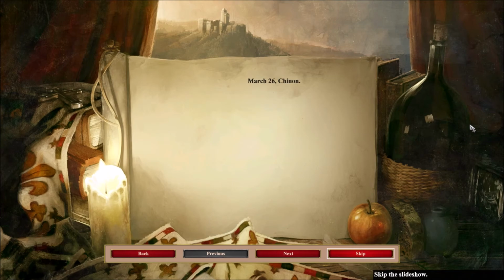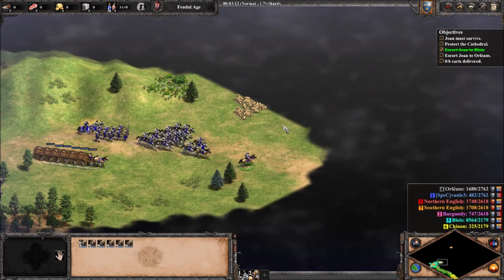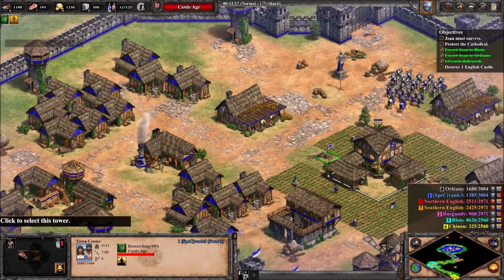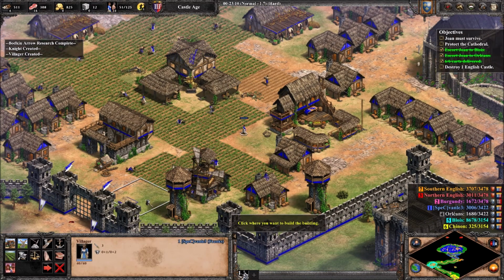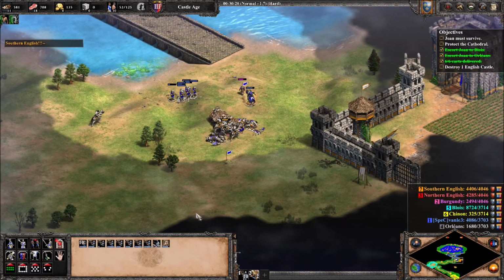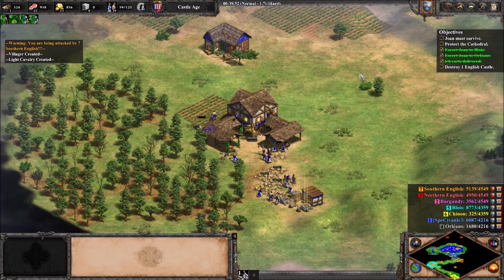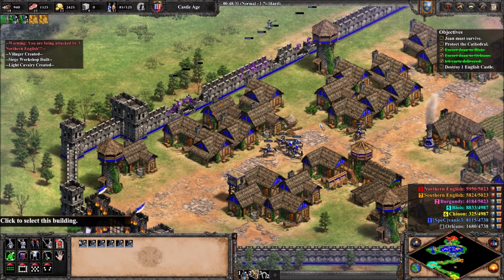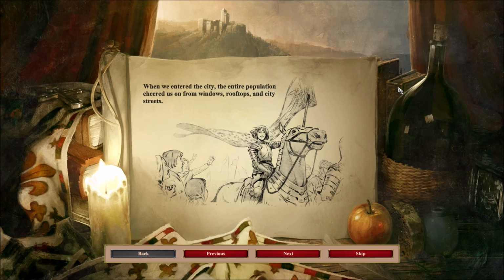The Maid of Orleans (Hard) - Age of Empires 2: Definitive Edition - Joan of Arc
Save the Cathedral!